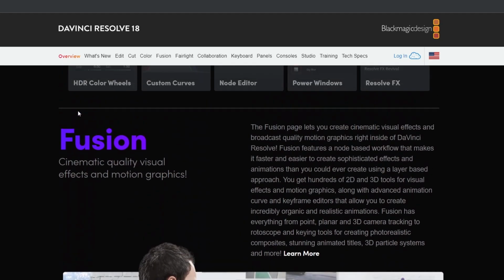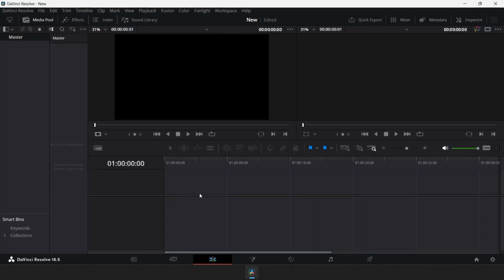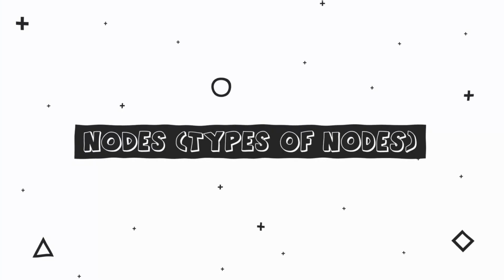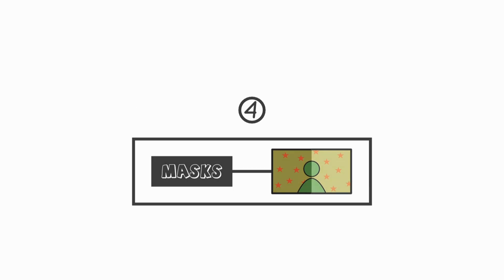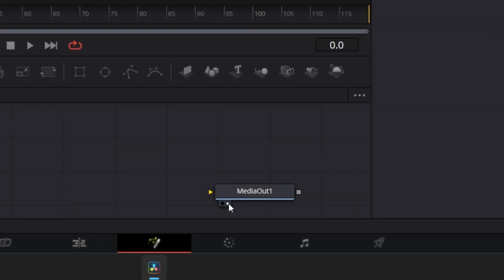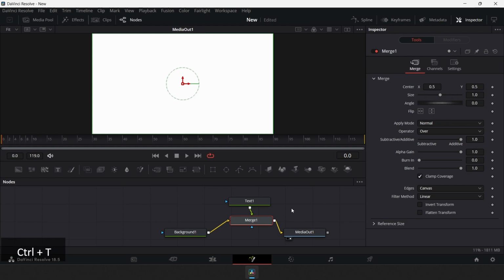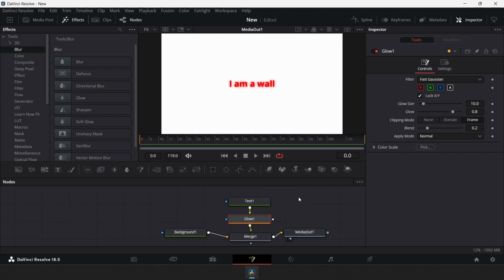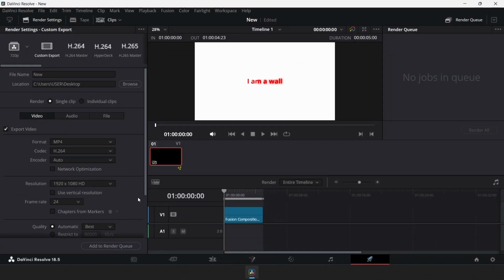Introduction to DaVinci Resolve Fusion - Nodes made easy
In this DaVinci Resolve tutorial, I explained nodes in the most basic way that I can. I hope this takes you a step closer to mastering nodes in DaVinci Resolve Fusion.
If you have any questions, do well to drop them in the comments section.

Chapters
00:00 - Introduction
00:40 - Setting up a project
01:27 - Creating a fusion composition
02:39 - Nodes (types of nodes)
05:04 - Building a simple project
08:16 - Exporting project